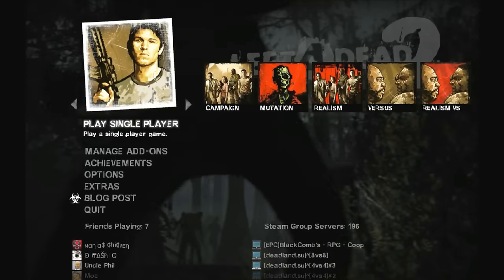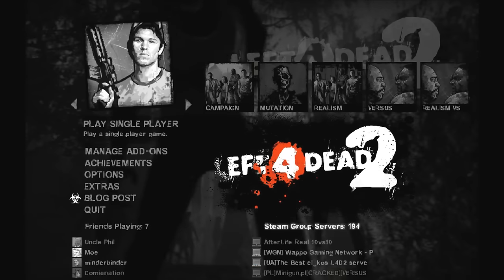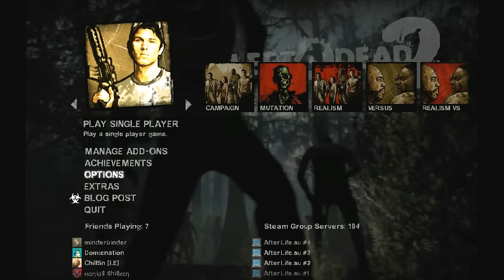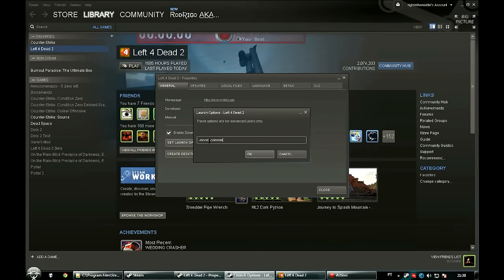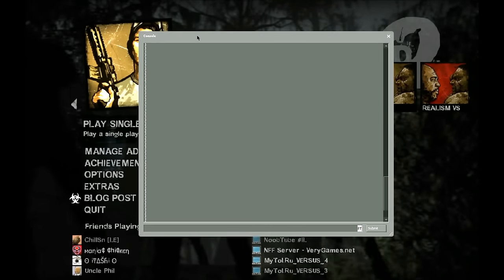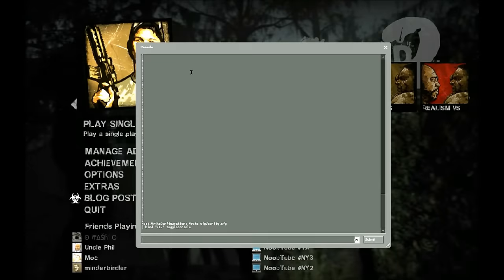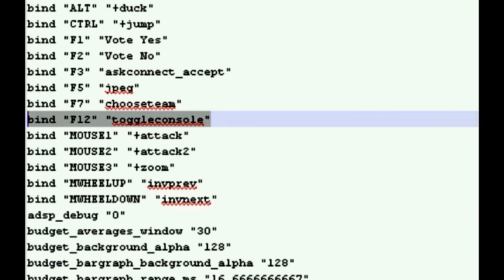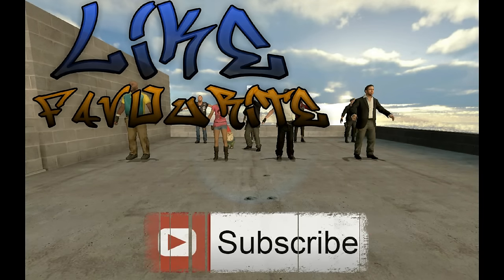Left 4 Dead 2: How To Enable Console [In EVERY Keyboard]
In this video you will learn how to enable the console in Left 4 Dead 2 and other Source engine games!
→ Press Sʜᴏᴡ ᴍᴏʀᴇ for credits and the commands! ←

❋ Cᴏᴍᴍᴀɴᴅs
-console

bind "F12" toggleconsole
* Replace F12 with the desired console key.

Config file:
32-bit: C:\Program Files\Steam\steamapps\common\left 4 dead 2\left4dead2\cfg\config.cfg
64-bit: C:\Program Files (x86)\Steam\steamapps\common\left 4 dead 2\left4dead2\cfg\config.cfg

❋Cʀᴇᴅɪᴛs
➩ Recording / Editing / Producing

➩ Recording software
Mirillis Action!

➩ Editing software
AVS Video Editor

➩ Ｓｐｅｃｉａｌ  ｔｈａｎｋｓ
Matthijs "BonoKiller" Boon